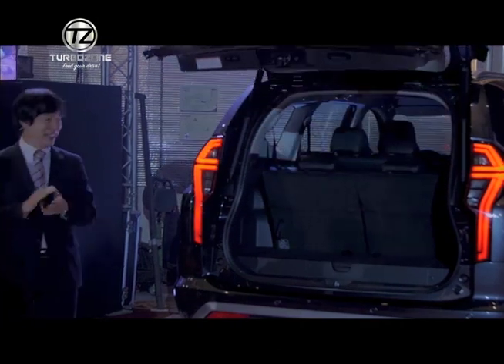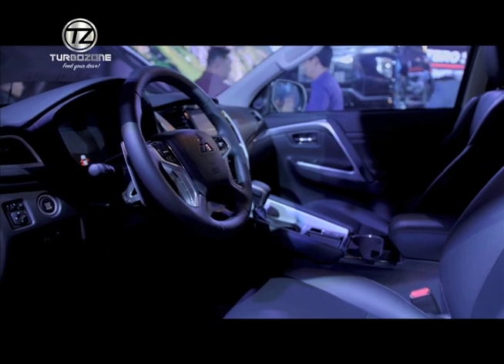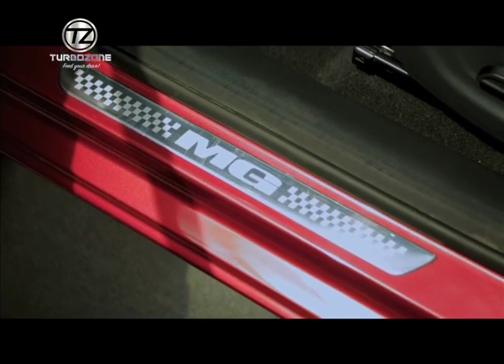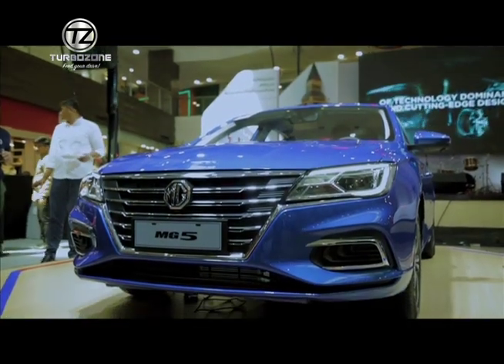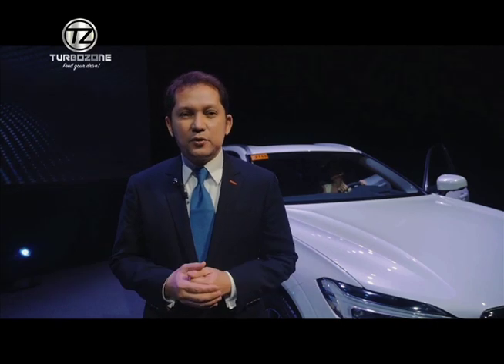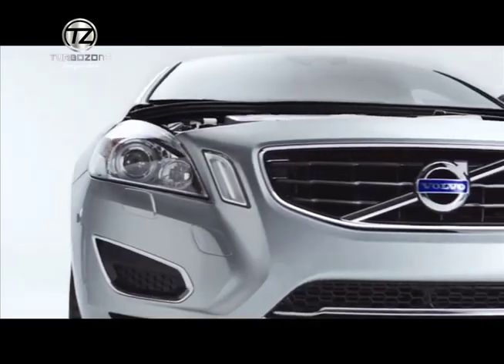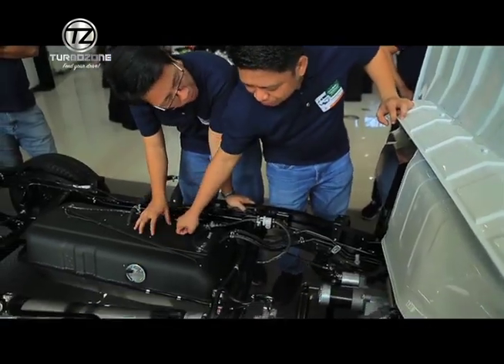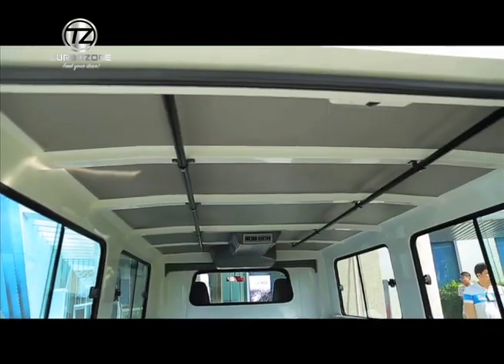TurboZone Season 32 Episode 10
In this latest episode of Turbo Zone, we will have a chance to see the All-New Mitsubishi Montero Sport and take a peek at its improved interior and exterior features.

We’ll also visit the launch of the MG car series and experience the feel of driving the new MG5 with its premium elements.

Volvo will also wow us with its electric car and the Twin Engine Technology they're offering to the market.

Lastly, we’ll see the upgraded Mitsubishi L300 with its powerful new engine—euro 4!

Turbo Zone, one of Team MMPI's eight original shows airing on the GMA News TV, is the premier motoring program in Philippine television featuring exclusive and up-to-date content in the local and international automobile scene.

Team MMPI (Marnie Manicad Productions International) is a Philippine-based production company whose production endeavors include original television and online content for the local and international audience.